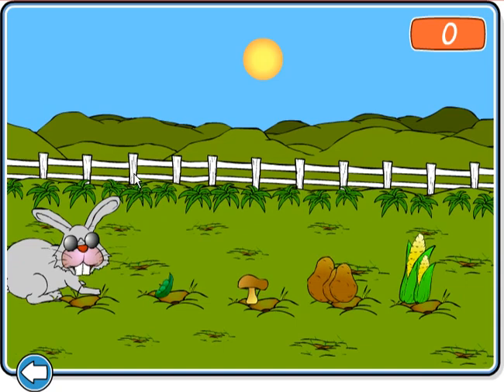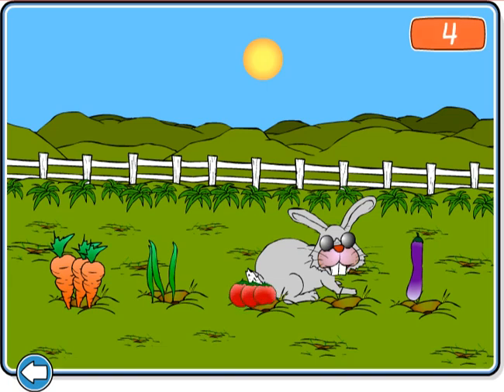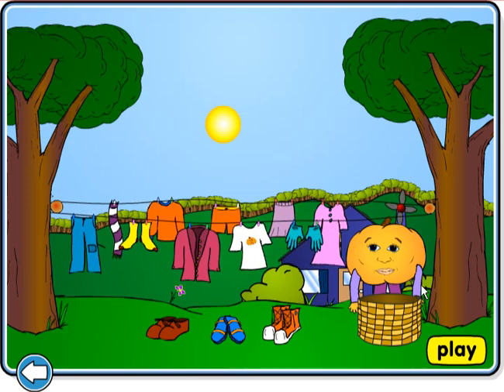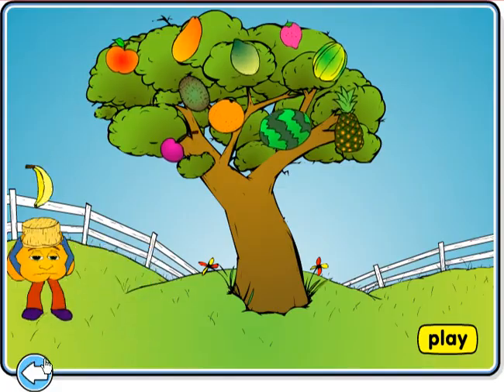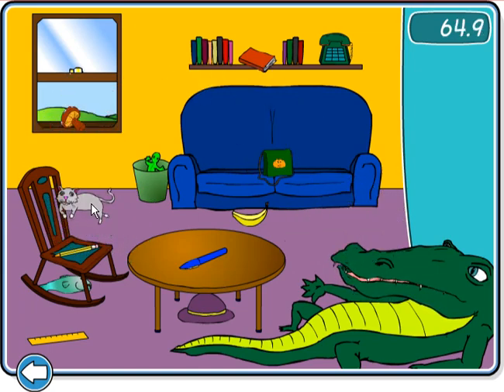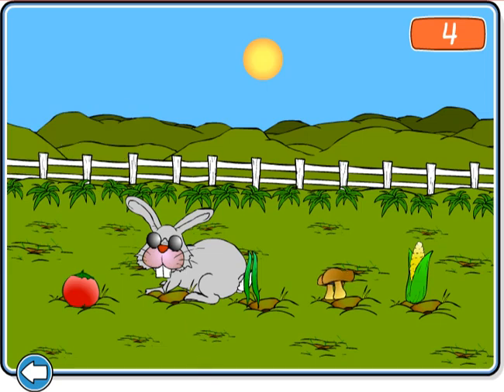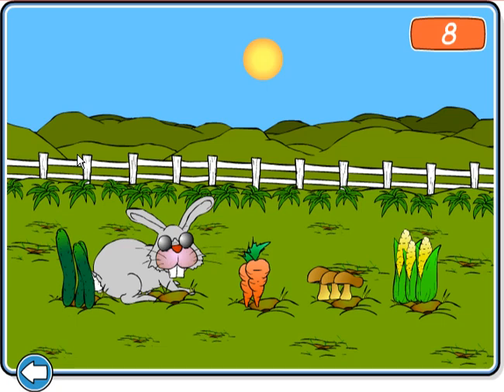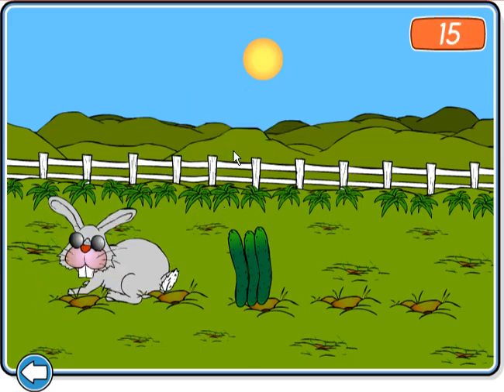(Gameplay - 1781) Pumkin World (Flash - 9)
Give me the Chicken

*gives Rice*

NO. I DON'T WANT THAT!

Are there any Green Beans?

No, there are not.

There aren't any Green Beans.